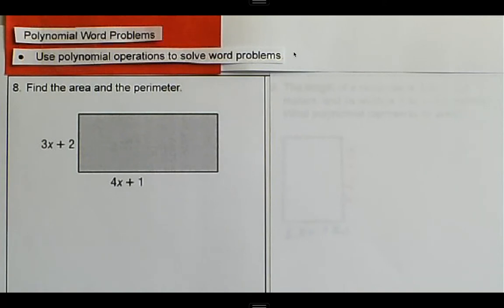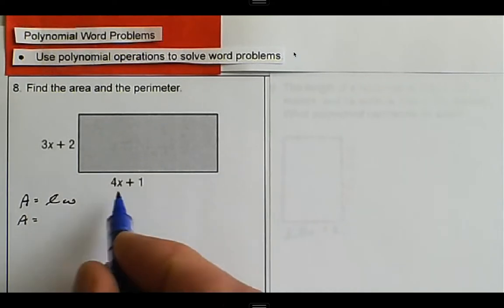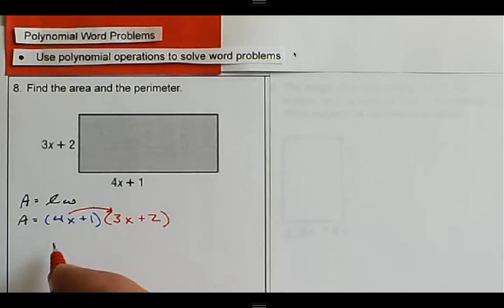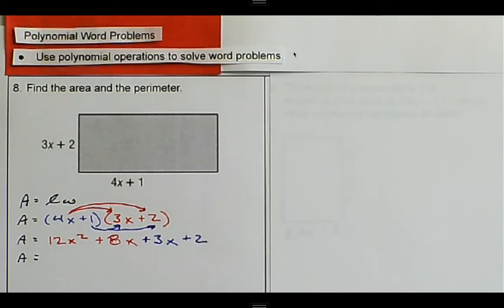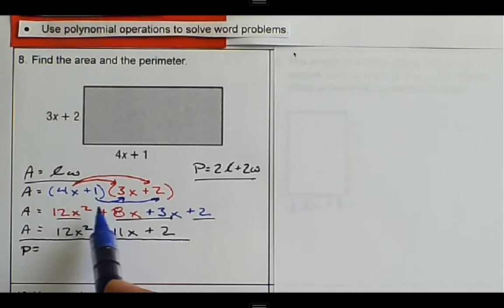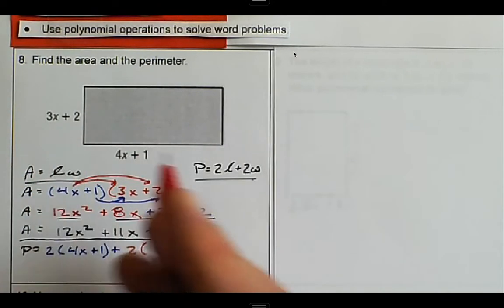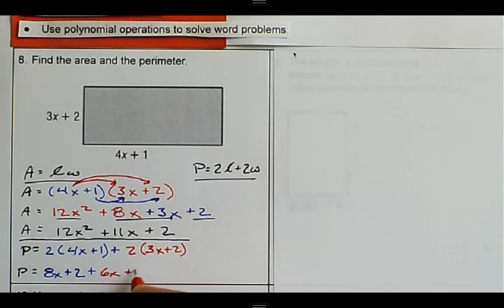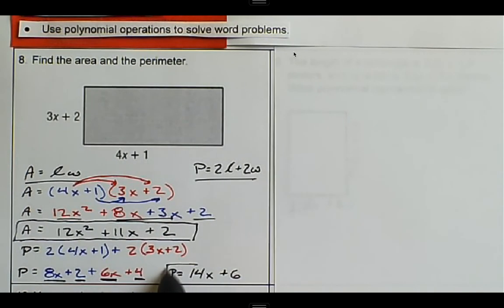A1.05.04.VD.08.Polynomial Word Problems (Multiply, Distribute, Combine Like Terms)